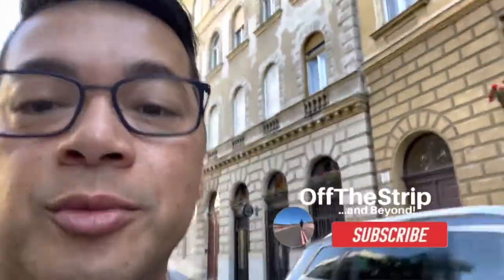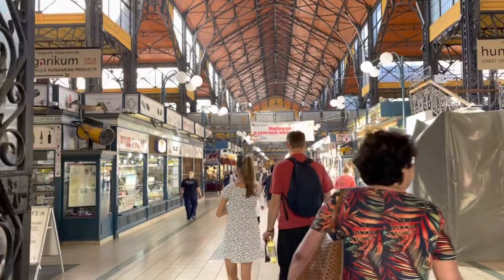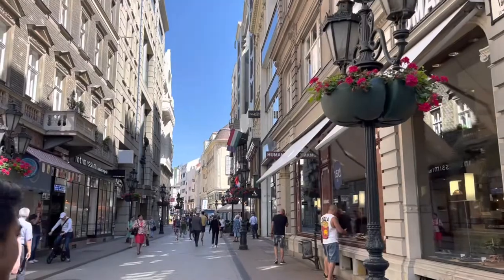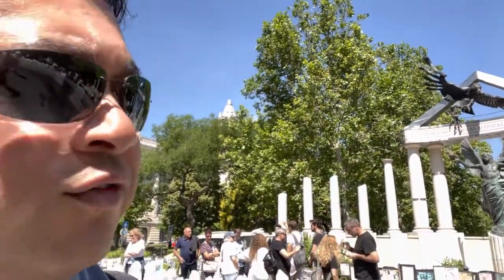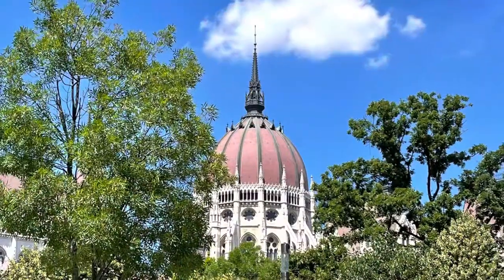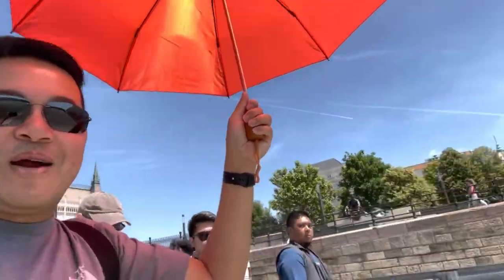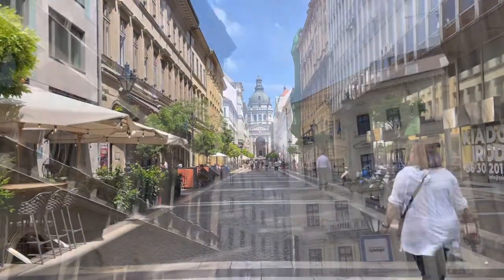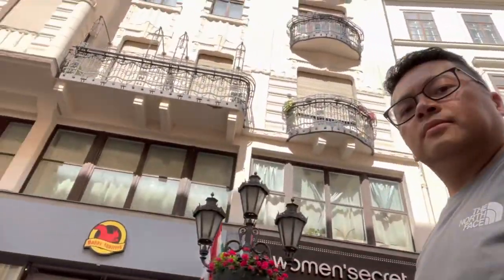Budapest: City Walking Tour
It was our first full day in Budapest and we made it count! The morning started with Langos at Budapest’s oldest and largest indoor market, Central Market Hall. We then headed to St. Stephen’s Basilica to meet our walking tour group. We walked for hours and learned so much! The evening wrapped up with a river cruise and the best meal at BIGFISH Seafood Bistro!

Free walking tour through Sandeman’s Budapest partner Go Zeppelin.

Music from iMovie Soundtracks:
"One to One Make It" by Rob Barbaro
“The Moment” by Robert Miller